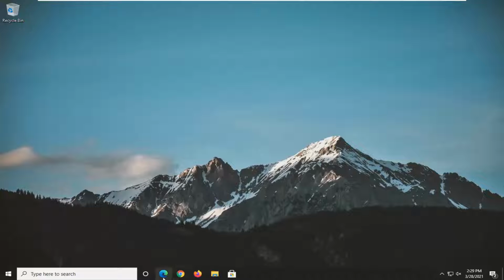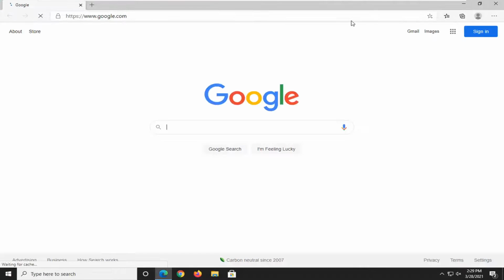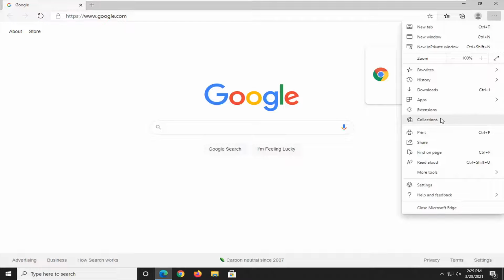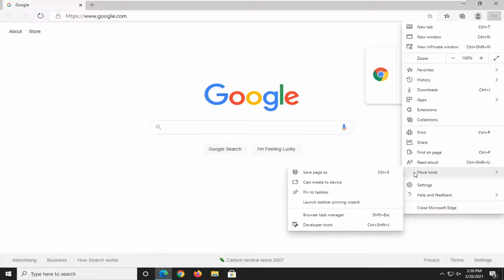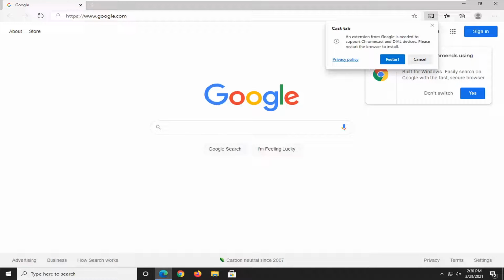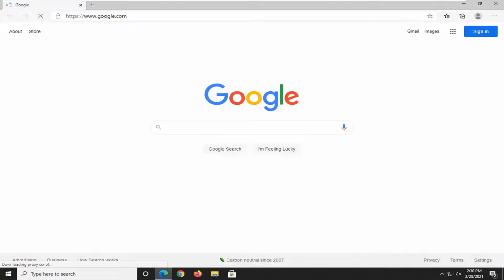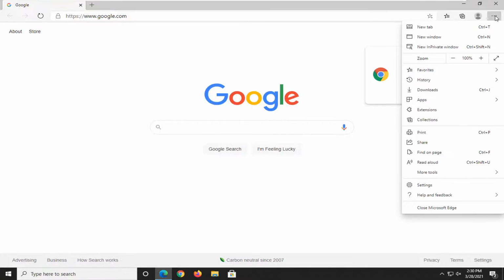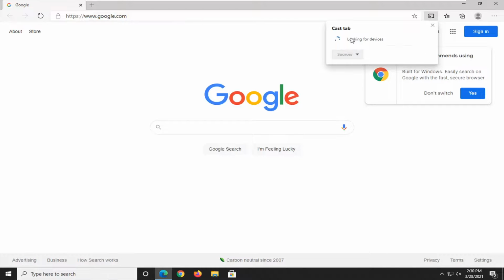How to Cast Media to Device in Microsoft Edge on Windows 10 [Tutorial]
Issues addressed in this tutorial:
cast media to device Microsoft edge

Microsoft Edge is a new web browser that is available across the Windows 10 device family. It is designed for Windows 10 to be faster, safer, and compatible with the modern Web.

Microsoft has adopted the Chromium open source project in the development of Microsoft Edge on the desktop to create better web compatibility. This new Microsoft Edge runs on the same Chromium web engine as the Google Chrome browser, offering you best in class web compatibility and performance.